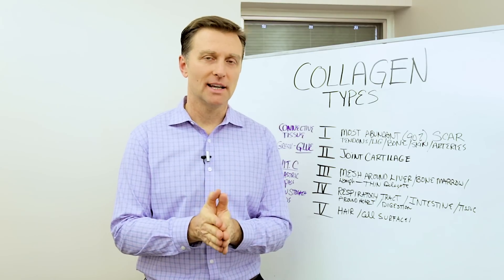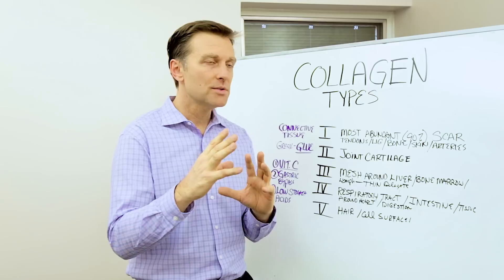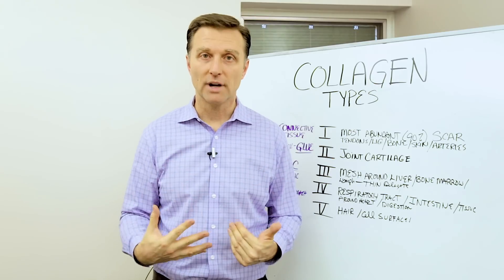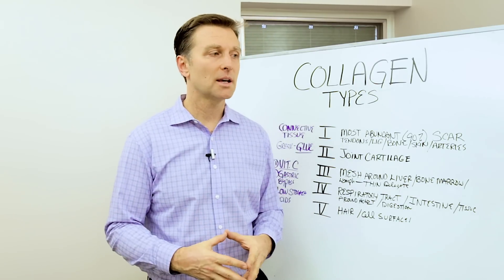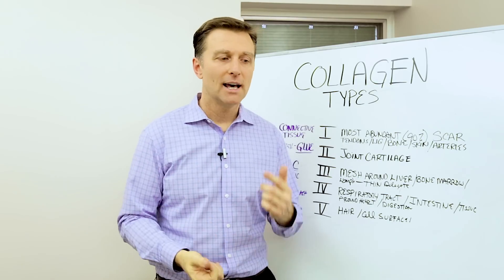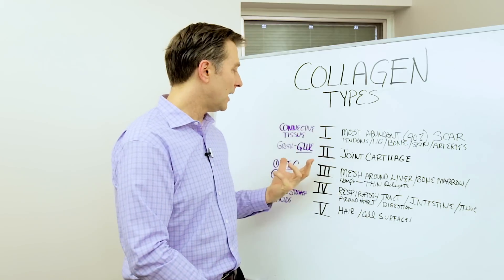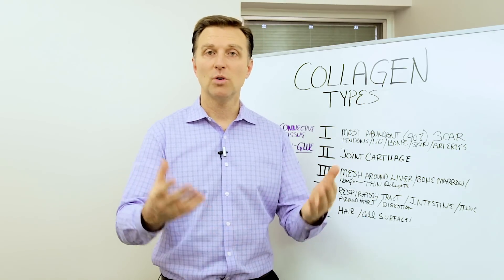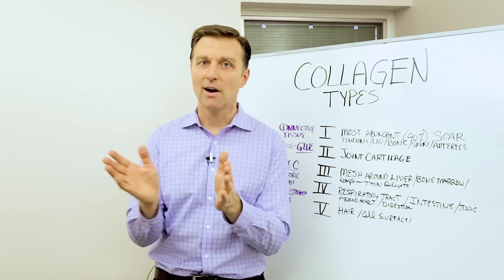Understanding Types of Collagen Explained By Dr. Berg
What is collagen, and how can you maintain healthy collagen levels?

Lower inflammation with Blood Sugar Support and Intermittent Fasting-

Timestamps
0:00 Introduction: Understanding Types of Collagen
0:10 What is collagen?
0:25 Five types of collagen
2:08 How to replenish collagen

In this video, we’re going to talk about the different types of collagen.

There are actually 28+ different types of collagen, but we’re going to focus on just 5 of these—types 1, 2, 3, 4, and 5.

Collagen is a type of protein that makes up the body’s connective tissue.

90% of all collagen is type-1 collagen.

Type-1 collagen is used in:
• Scar tissue
• Tendons
• Ligaments
• Bones
• Skin
• Arteries
• Teeth

Type-2 collagen is used in:
• Joint cartilage

Type-3 collagen is used in:
• Mesh around the liver
• Bone marrow
• Lymph

Type-4 collagen is used in:
• Respiratory tract tissue
• Intestines
• Tissue around the heart
• Digestive system tissue

Type-5 collagen is used in:
• Hair
• Cell surfaces

You need vitamin C to metabolize collagen. If you have digestive problems (gastric bypass surgery, low stomach acidity, etc.), you may not be able to digest collagen from your food.

When you consume collagen, it breaks down into amino acids that your body later used to make up different types of collagen.

If you have low stomach acidity, you can use betaine hydrochloride and apple cider vinegar to acidify your stomach.

For vitamin C deficiencies, start adding more vegetables to your diet. Bell peppers, lemons, limes, and leafy green vegetables are great sources of vitamins and minerals.

If you are deficient in vitamin C, you may have subclinical vitamin C deficiency symptoms like bleeding gums.

I hope this helped explain the five most important types of collagen.